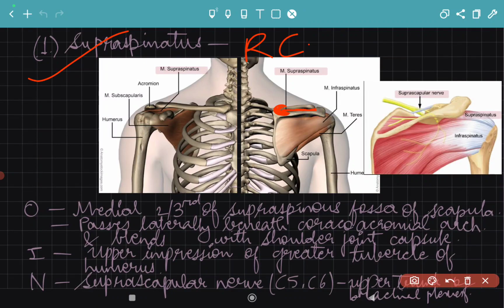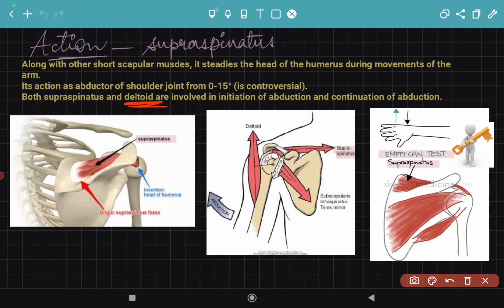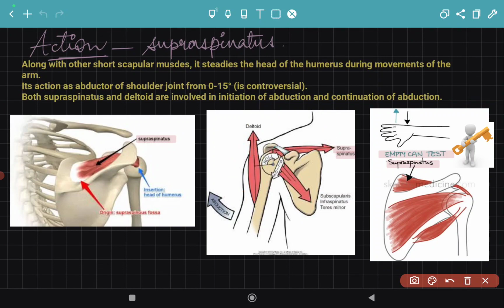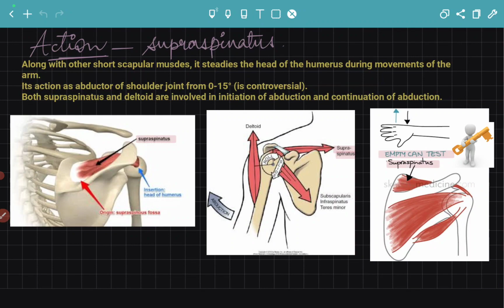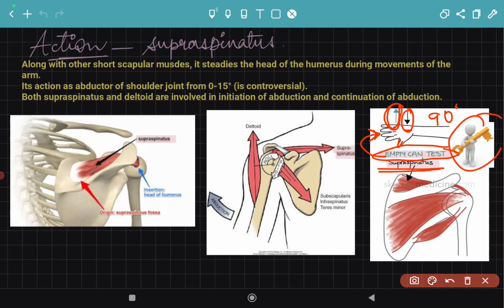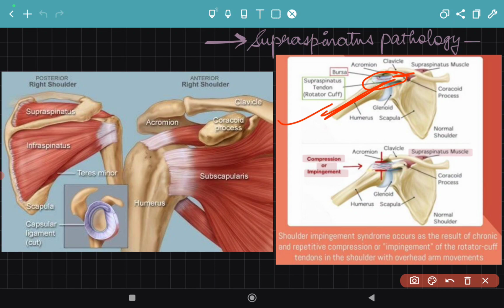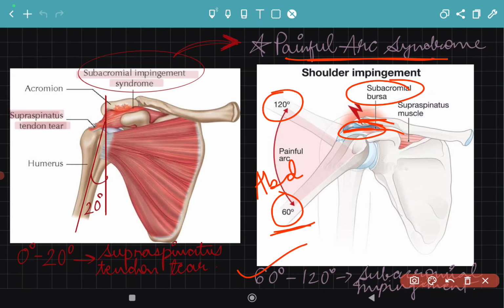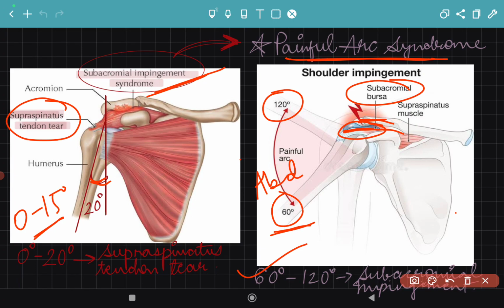PHYSIOWEBSERIES 💥@srushtibelekar98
PHYSIOWEBSERIES 💥
Shoulder Complex Season 2
Series 1✅

💡Shoulder muscles ➡️ Supraspinatus muscle